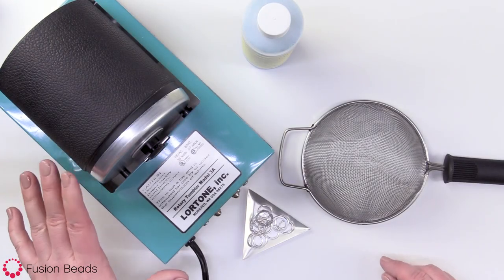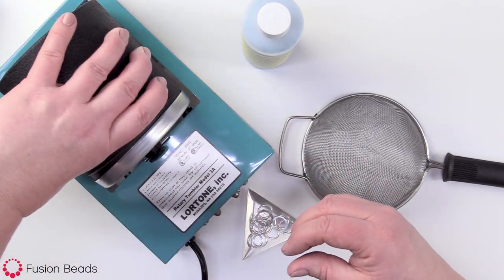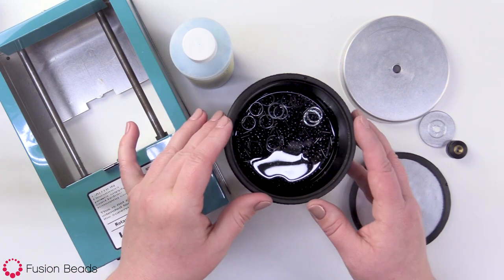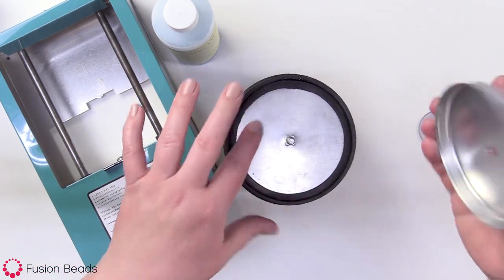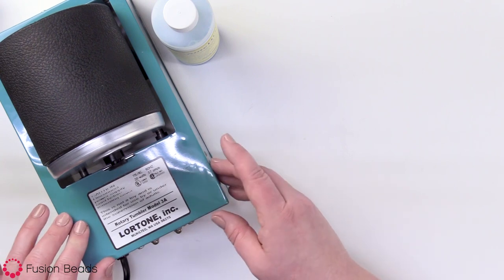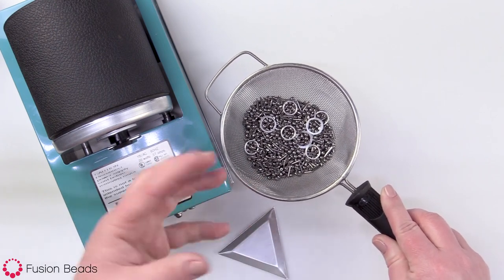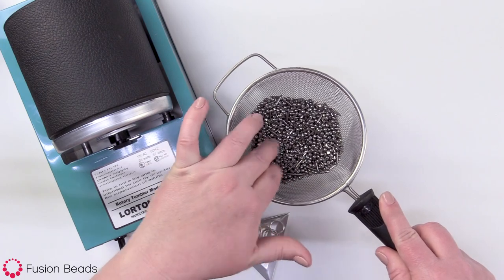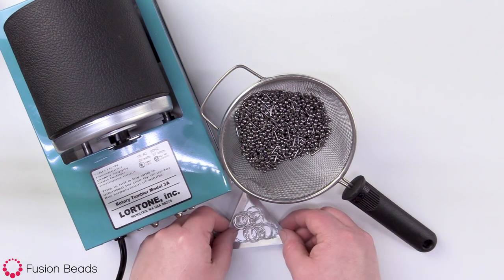Learn how use a Rock Tumbler to Work Harden and Polish with Fusion Beads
I will show you how to set up your rock tumbler. The rock tumbler is a great tool to use to polish Sterling Silver or Gold-Filled Findings that have become tarnished over time. You can also use the rock tumbler to work harden fused fine silver rings

Shinebrite Burnishing Compound - 8 Oz. Bottle